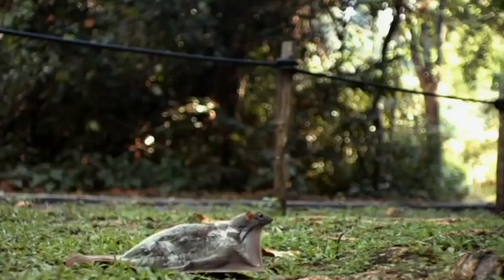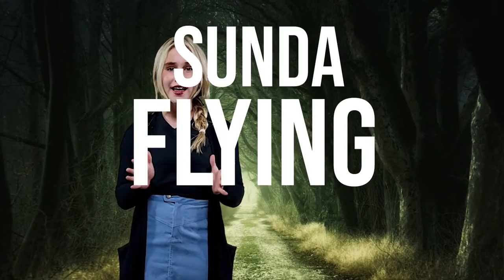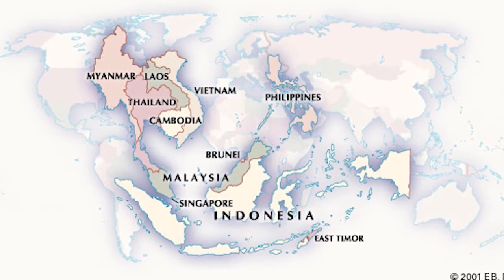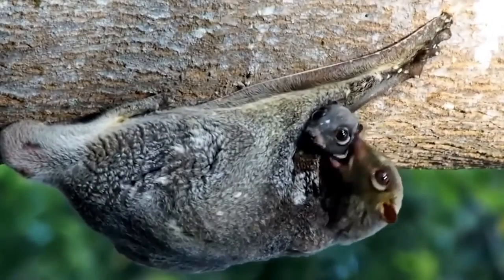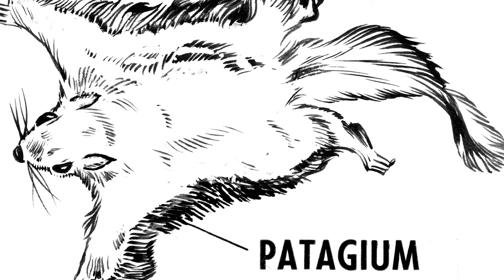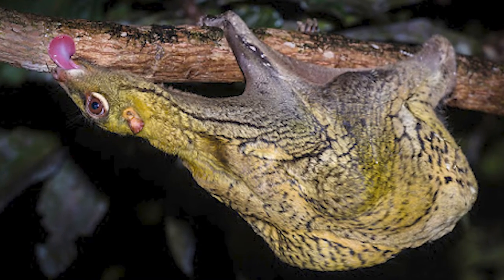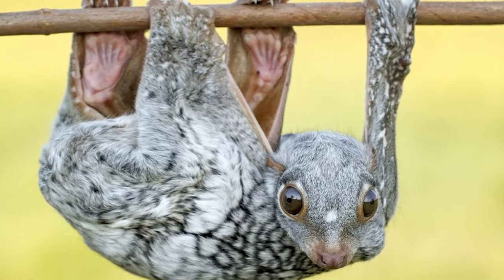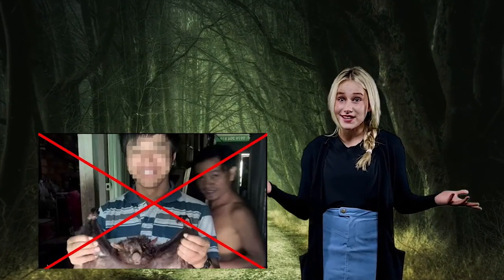Sunda Flying Lemur?! It doesn't fly, and it's not a Lemur! Say Hi Saree, and meet this creature!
What??? A flying rodent? No way I’m out of here!
What’s up, everyone! Today we are introducing you to the Sunda Flying Lemur
Okay so it's not actually a rodent, it is a mammal. Guess what? It’s also not a Lemur and it also doesn’t
fly! What the heck?
That’s right it doesn’t technically fly, it actually glides. It also is known by other names like the
Malayan Flying Lemur and the Malayan Colugo.
There are only two species of flying Lemurs the Sunda and the Philippine Flying Lemur
This species can be found throughout Southeast Asia ranging
from Indonesia, Thailand, Malaysia, southern Vietnam, southern Burma, and Singapore.
This animal is strictly arboreal. Which means it lives its whole existence in trees.
They are also most active at night. And feeds on plants, flowers, and fruits.
The females only give birth to 1 baby at a time. And they carry it on their abdomen in a large skin
membrane.
With all four of their feet, they cling to the trunk of a tree or the underside of branches.
They can glide more than 100 m with minimal loss in elevation. When threatened, they either climb
higher up or remain motionless. But if they end up on the ground, they’re pretty much helpless.
Their kite-shaped skin is known as a patagium, which is expanded for gliding. It can maneuver and
navigate while gliding, but strong rain and wind can affect its ability to glide.
The Sunda flying lemur mainly forages in very high tree canopies. It can also be seen licking tree bark
of selected tree species to obtain water, nutrients, salts, and minerals.
Their main competitor for food is a plantain squirrel.
They live solitary lives or in very small groups. And there are two different forms of these Lemurs.
There is the large form and the Dwarf form.
They are sometimes hunted in Malaysia for their fur and meat, but some good news on that front. But
The Sunda Flying Lemur is protected by National legislation. So that hunting them now is illegal. So